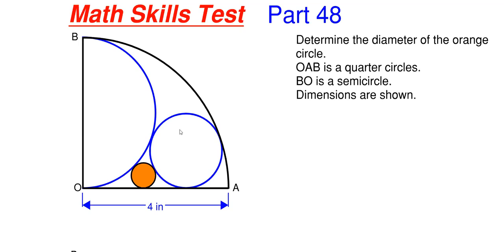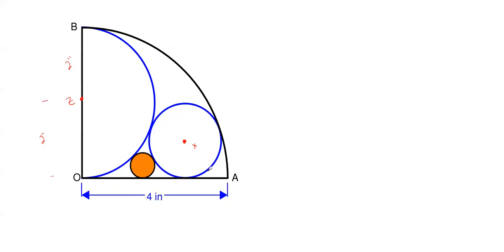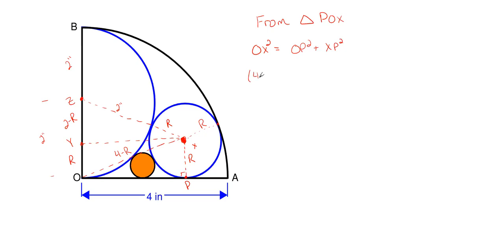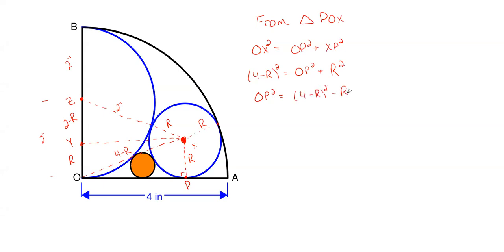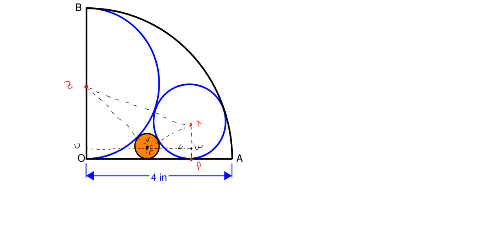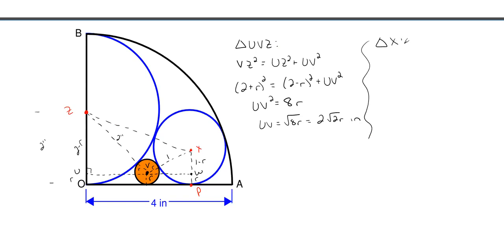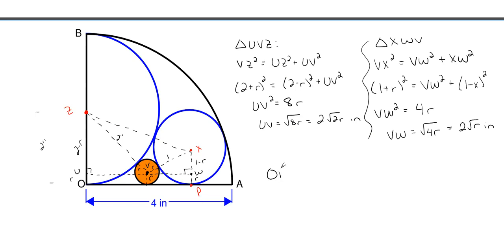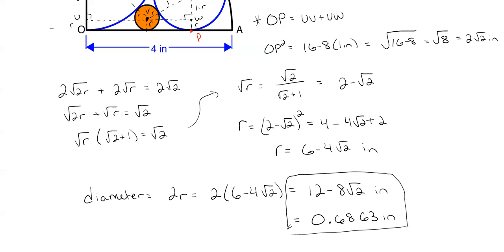Can You Find the Diameter of the Orange Circle? Fun Geometry Problem Test Your Math Skills Part 48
In this video, we use our math skills and knowledge from multiple backgrounds to find the length of the diameter of the orange circle shown. This problem involves using theorems and properties from Trigonometry and Geometry.

Problem statement:
Determine the diameter of the orange circle.
OAB is a quarter circles.
BO is a semicircle.
Dimensions are shown.

Topics of this problem include:
Triangles
Semicircle
Quarter circle
Right triangle
Pythagorean theorem
Circle
Angles
Trigonometry
Geometry

Math Skills
College level
Professor Engineer
Professor_Engineer